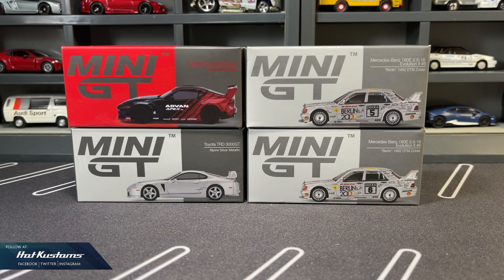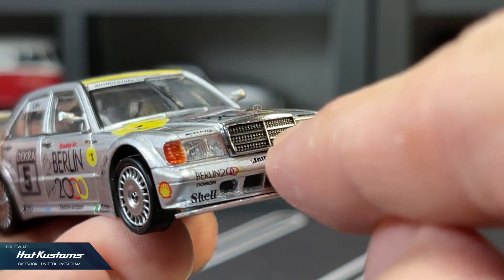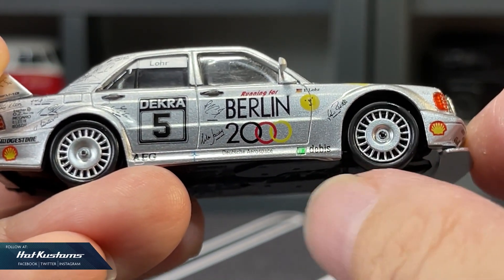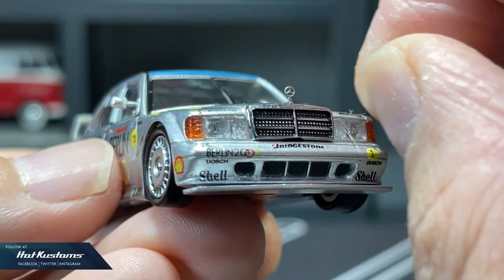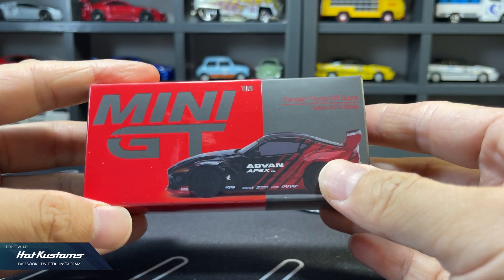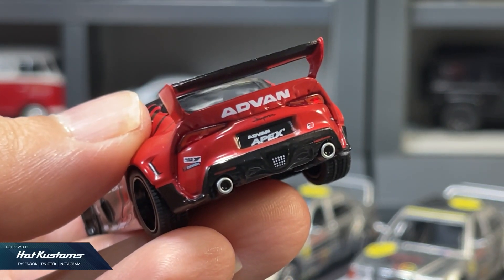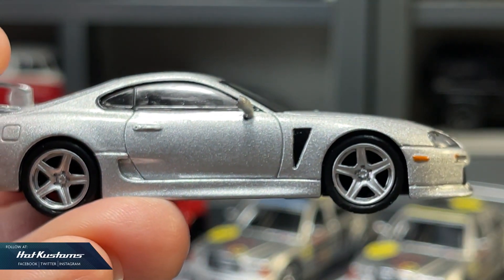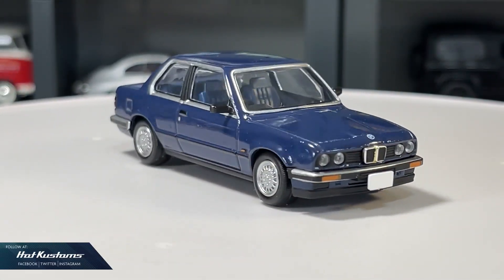NEW MINI GT Mercedes Benz 190E, Advan GR Supra and Toyota TRD 3000GT | Bad QC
A feature on the latest MINI GT April Release with the familiar Mercedes Benz 190 E Evolution II in racing number 5 and 6. The QC for both casting is a big disappointment with a chip on the grille and irregular Benz emblem. The Pandem GR Supra in contrast looks stunning in Advan livery featured in 2019 SEMA. The star is the Toyota 3000GT 4th generation Toyota Supra with excellent presentation for all Supra lovers.